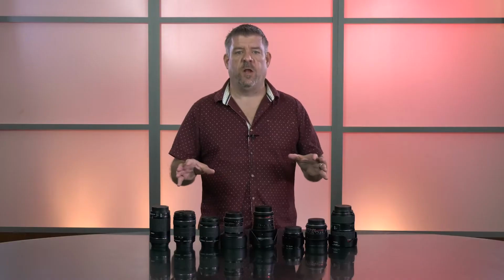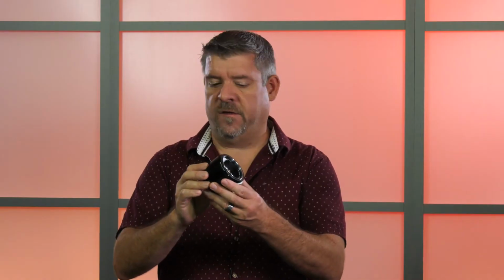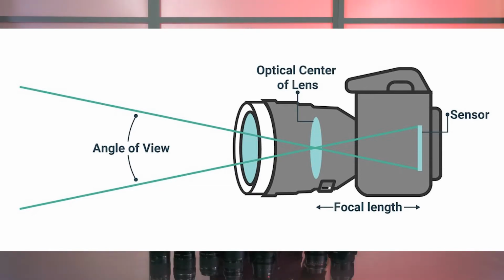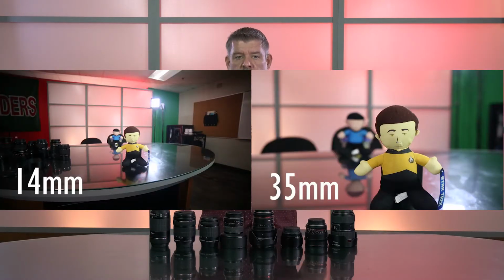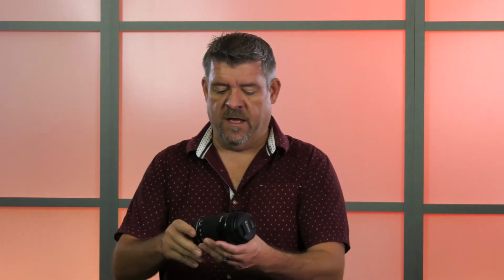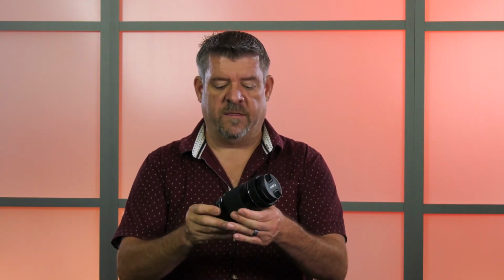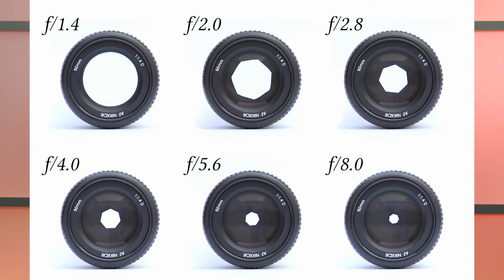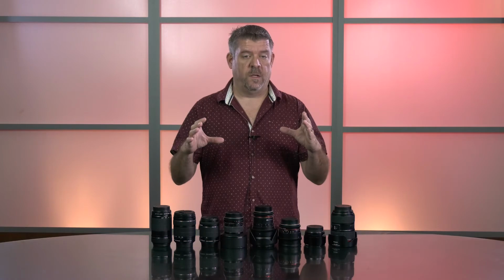Lenses: What's The Difference?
A quick look at the difference in focal lengths and what that means.